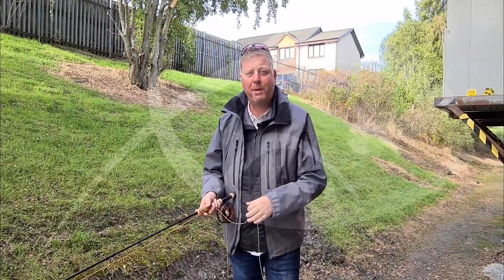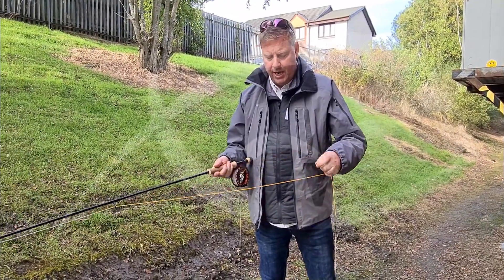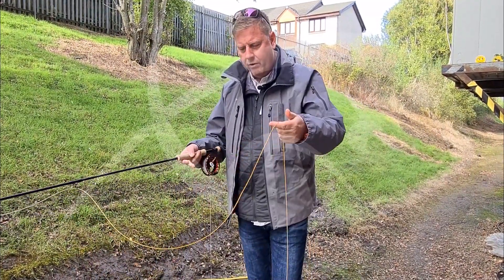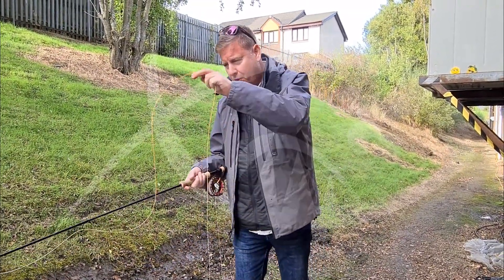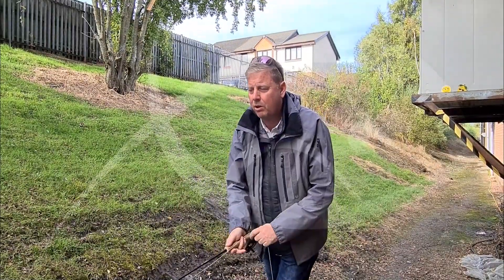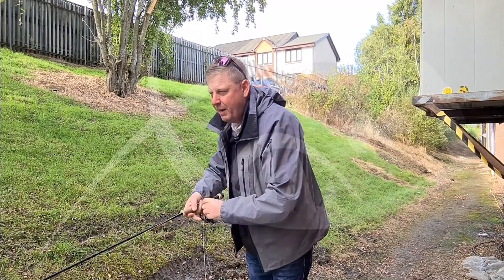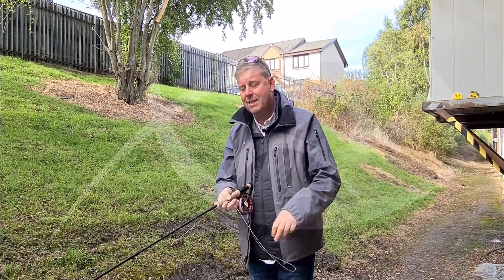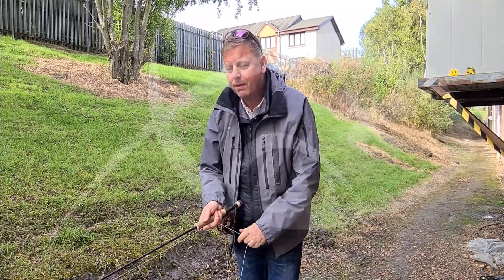Scientific Anglers Volantis Fly Lines with Steve Peterson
The Volantis Fly Line presented by Steve Peterson. Your go-to fly line for seatrout and other coastal predator fish perfect for distance casting on big reservoirs. This integrated line gives you the best of two worlds: The loading capabilities and casting distance of a shooting head, and the presentation and feel of a traditional WF line 🔗
to receive our regular newsletters and keep up to date with the latest products and fantastic offers to suit all styles of angling.